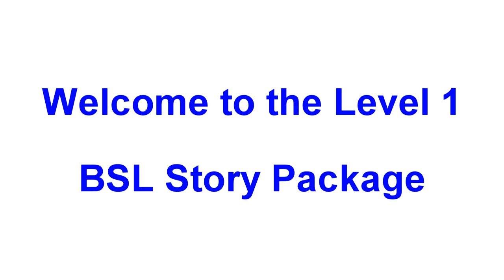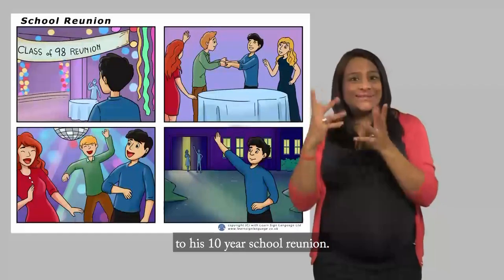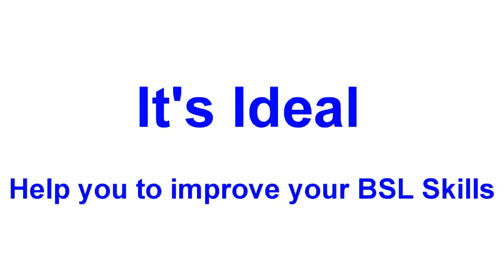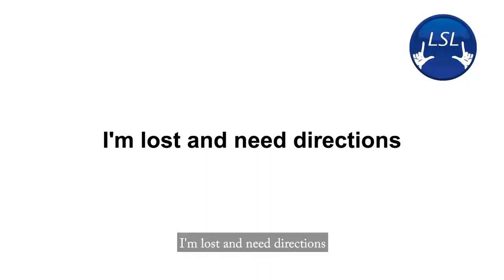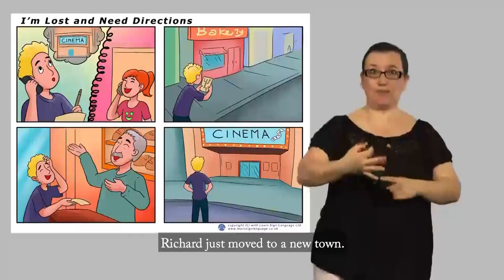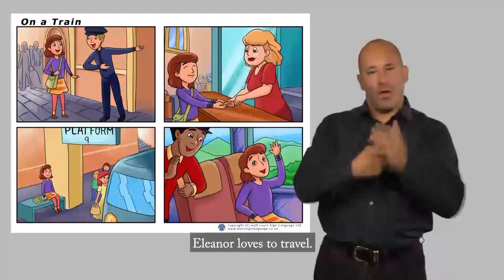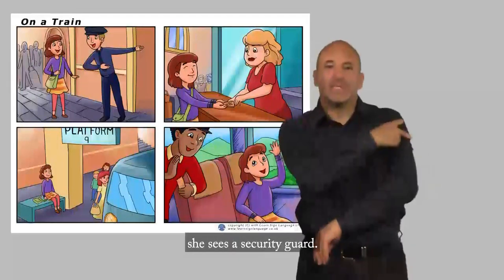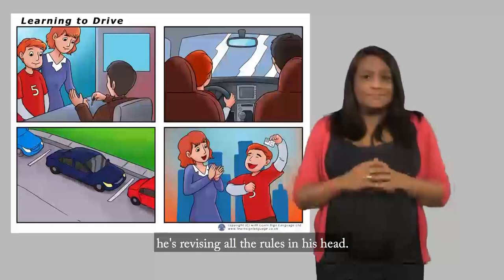British Sign Language Level 1 Story Package preview (what's included in our package)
Here is a preview to what is included in our British Sign Language Level 1 Story Telling Package

Learn from  Ramon Woolfe, Radha Starr, Marcel Hirshman, Fifi Garfield and Deepa Shastri, Mark Nelson and Alison Wherry-Alimo.

All well known Deaf presenters in the Deaf community.

+4 Part Picture Sequence
+ Total 15 Stories
+ Videos without Voice
+ Videos with Subtitles and Voice